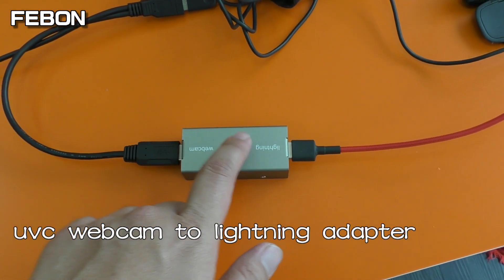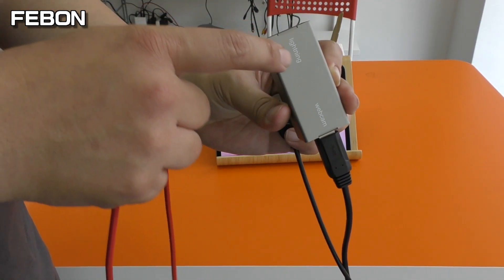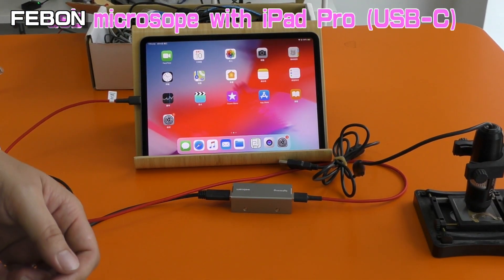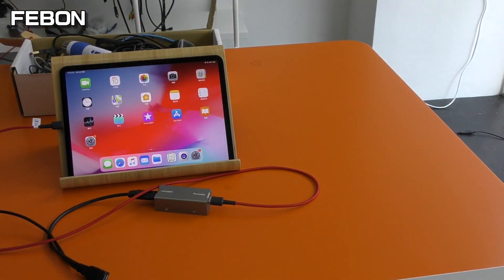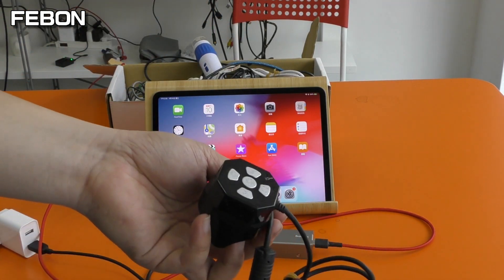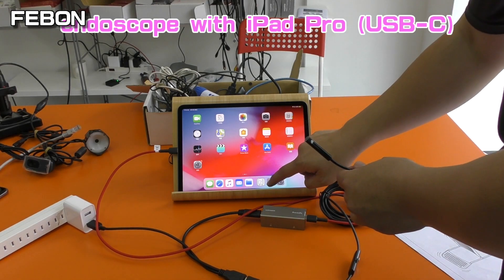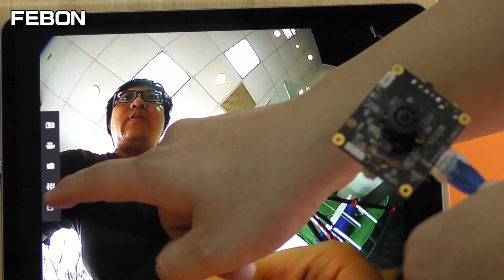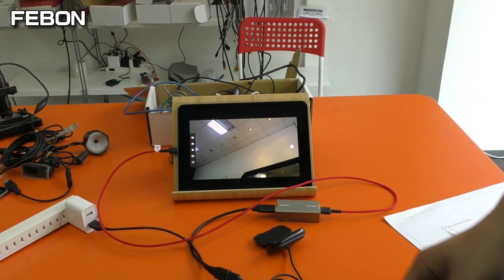USB webcam with iPad Pro 2018 (USB-C version)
uvc cam to iOS adapter

usb uvc camera can dispaly on type C iPad pro
The video clip inform you as below
1. logitech usb camaera c525 display on iPad pro
2. usb microscope  / endoscope / fisheye cam / skin camera also can display on iPad Pro
you just replace "lightning cable" into "type c cable" with uvc to iOS adapter.